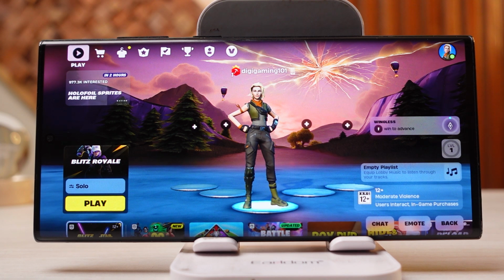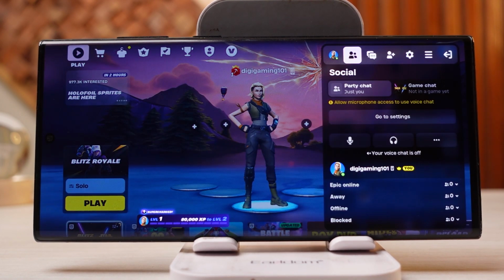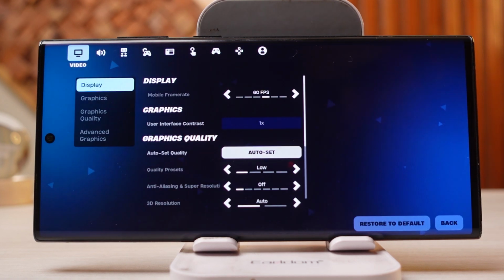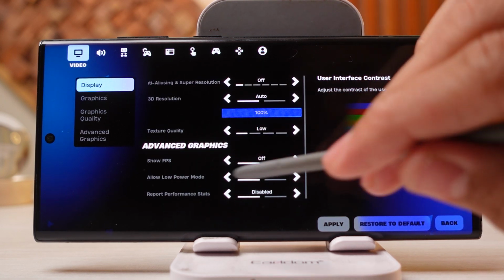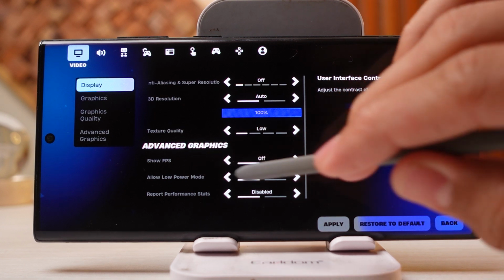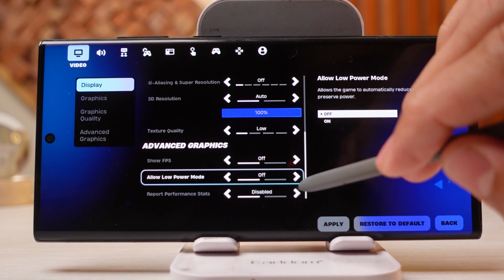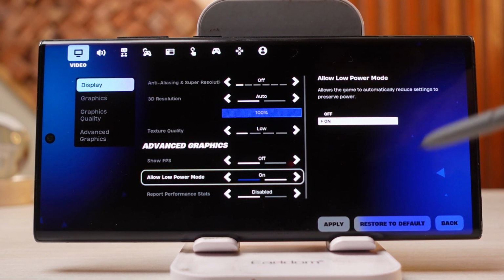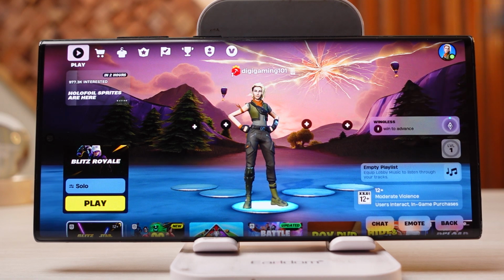Can I Enable Fortnite Low Graphics Mode? | Improve FPS & Performance (2026)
Want to enable low graphics settings in Fortnite for better performance? In this video, you'll learn how to optimize Fortnite graphics settings to improve FPS, reduce lag, and enjoy smoother gameplay on your device.

This step-by-step tutorial explains how to access graphics settings, lower visual quality, optimize performance, and adjust display options for the best gaming experience.

In this tutorial, you'll learn:
• How to enable low graphics settings in Fortnite
• How to improve FPS and game performance
• How to reduce lag and stuttering
• The best graphics settings for smoother gameplay
• How to optimize Fortnite for low-end devices
• Tips to boost overall Fortnite performance